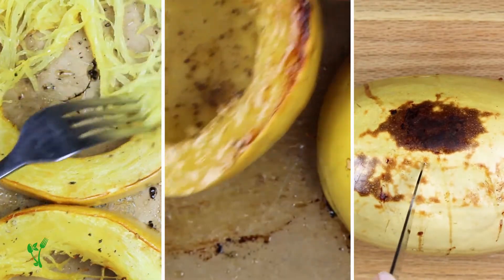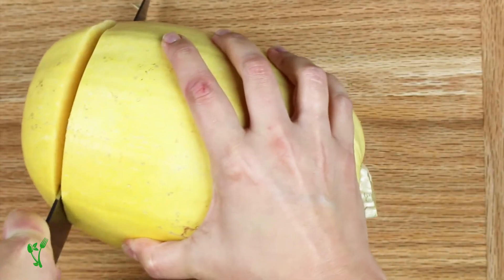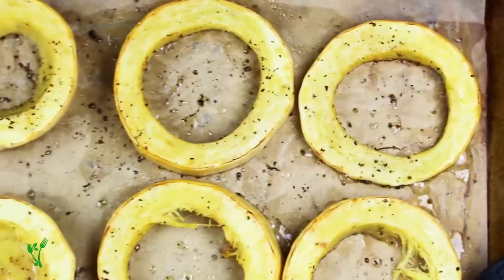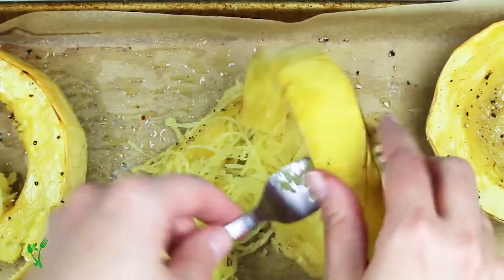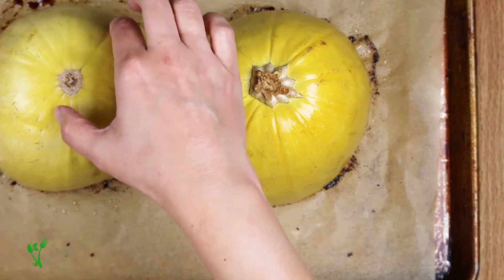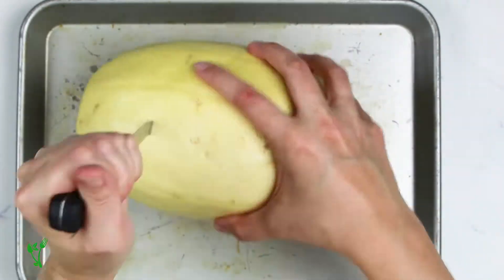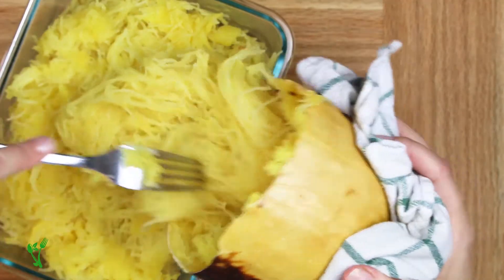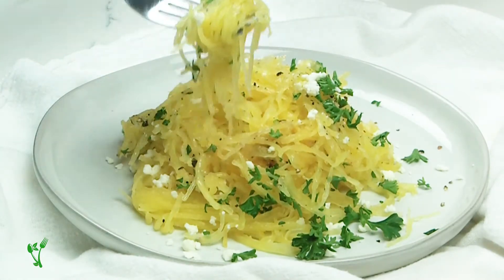How to Cut and Cook Spaghetti Squash for Long Strands - Are you making this common mistake?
Did you know there's a right and a wrong way to cut the spaghetti squash? Are you making this mistake?

If you want those lovely spaghetti-type long strands of al dente spaghetti squash, watch this video for that simple trick. There are 3 ways to cut the squash but still get the longest strands.